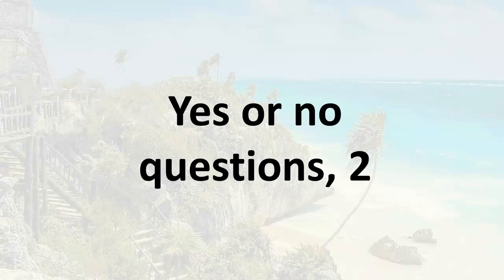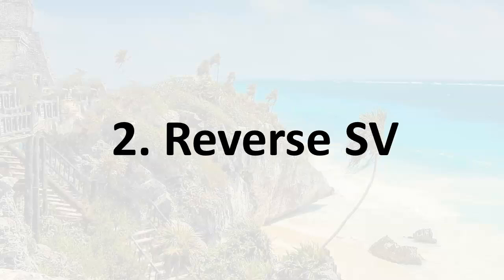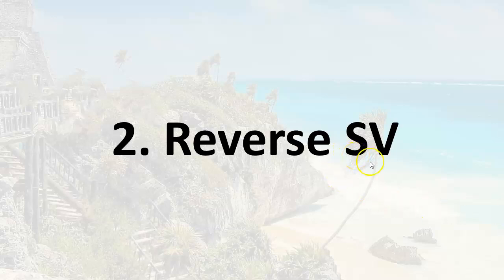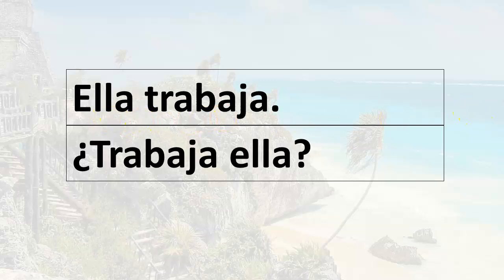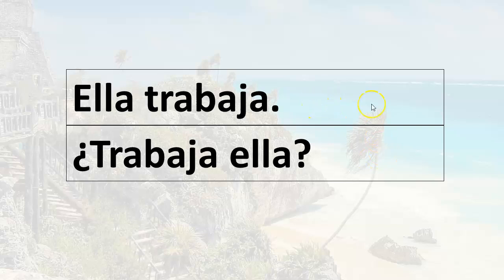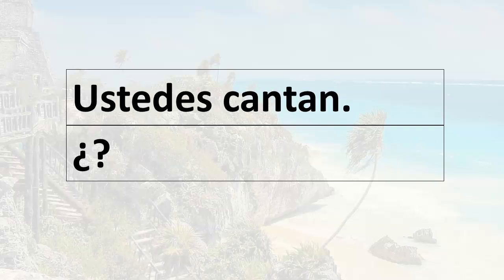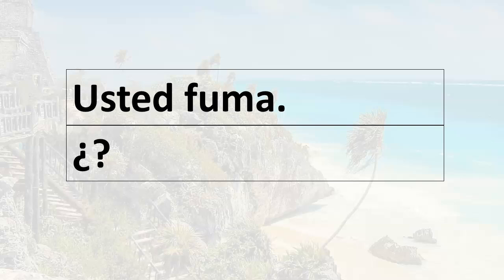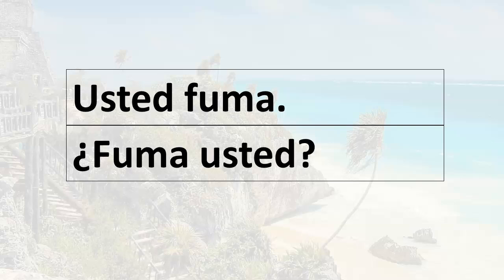0083 Easily Learn Spanish, YES / NO QUESTIONS 2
How to create and ask a simple 'yes' or 'no' question in Spanish, method 2.